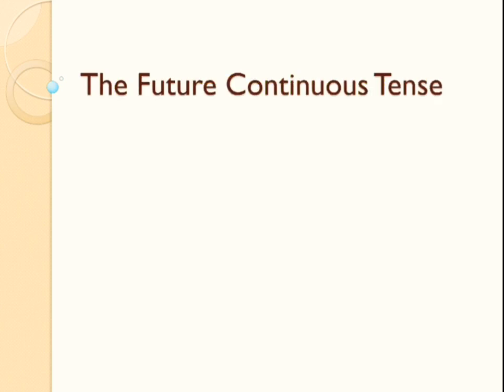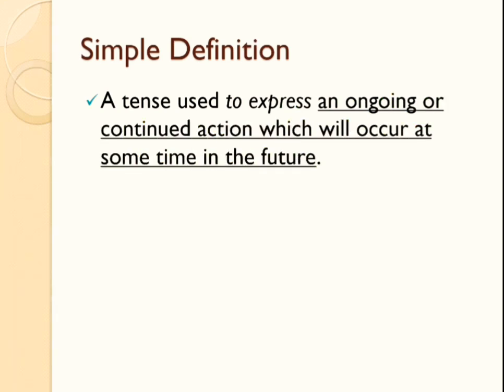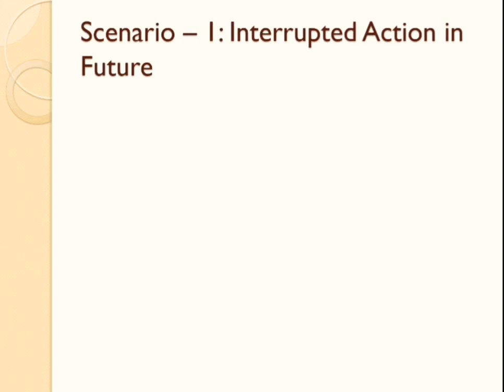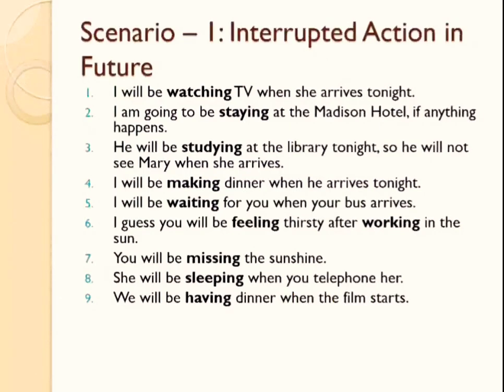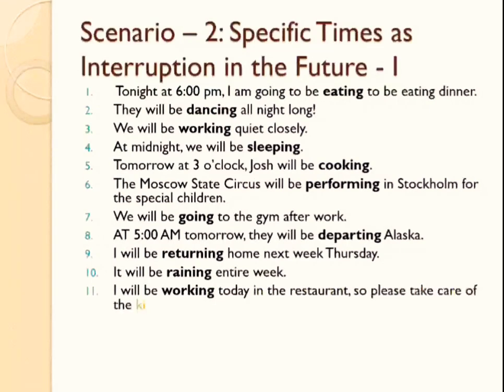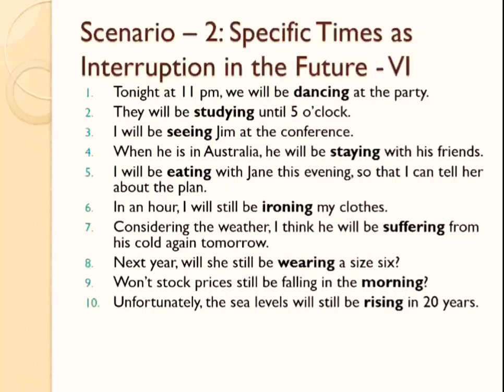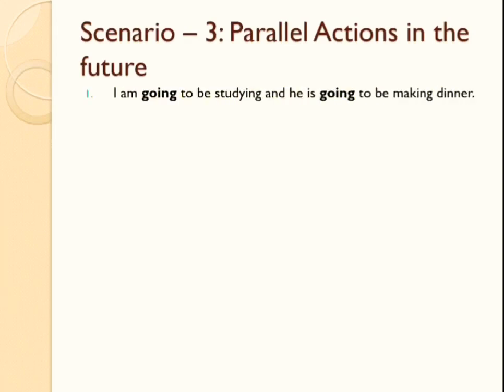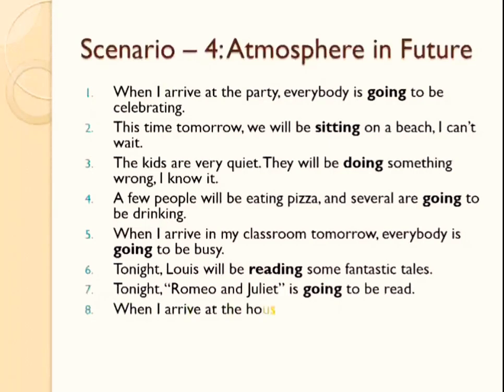English Grammar | The Future Continuous Tense | Definition | Formula | Scenarios | Examples |Summary